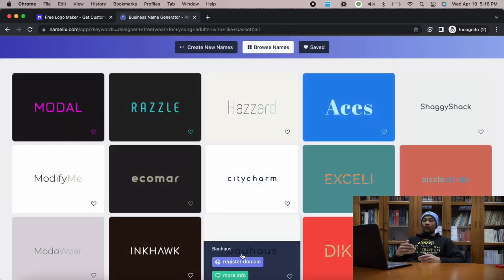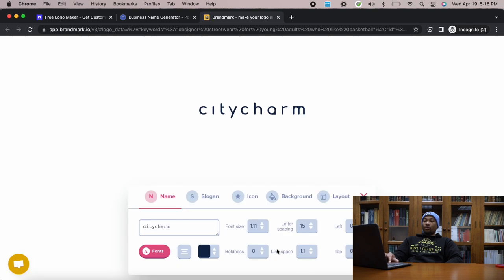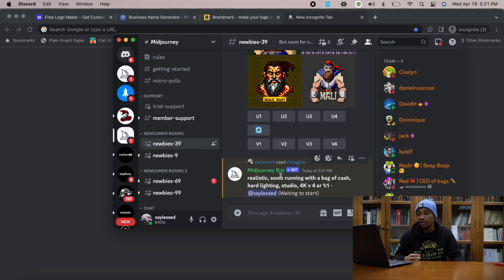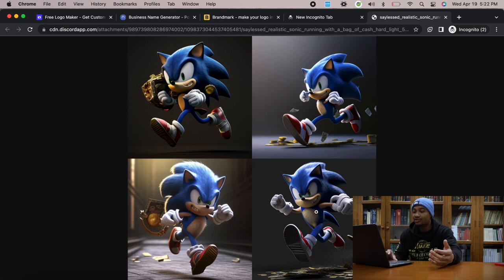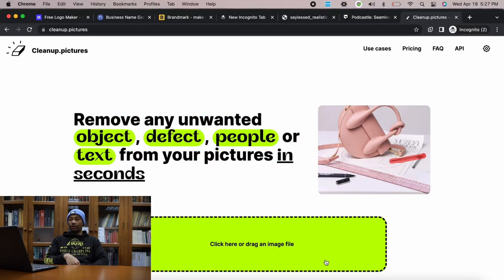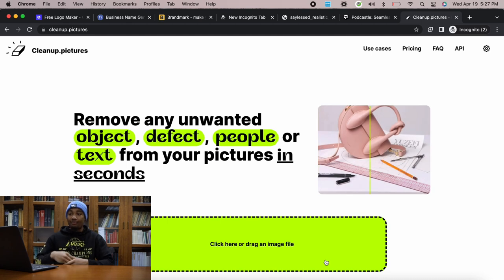5 AI Tools That Will BLOW UP Your Clothing Brand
AI is more than just ChatGPT. In today's video, I will show you 5 more AI tools that you can use to scale your clothing brand to new heights!